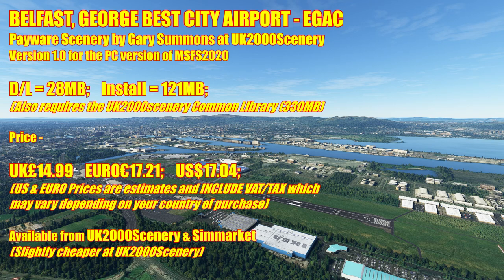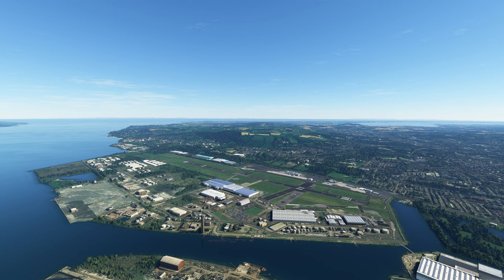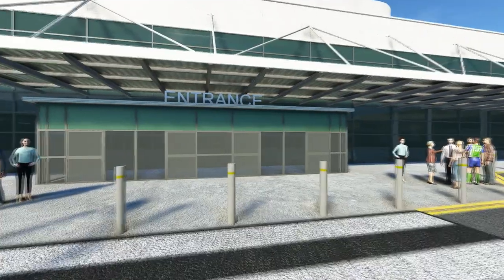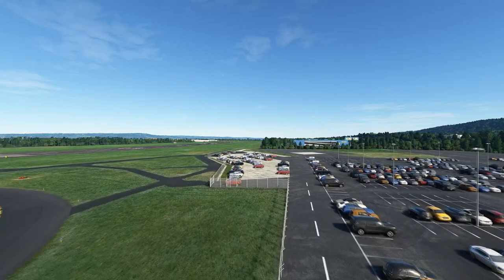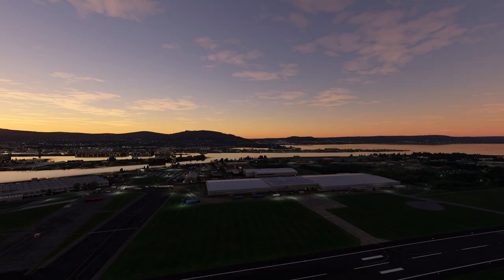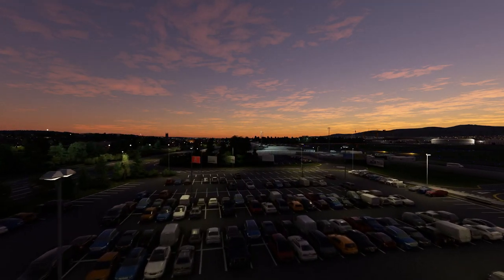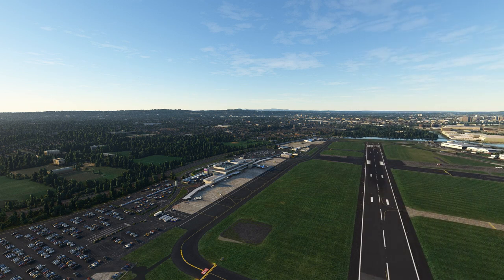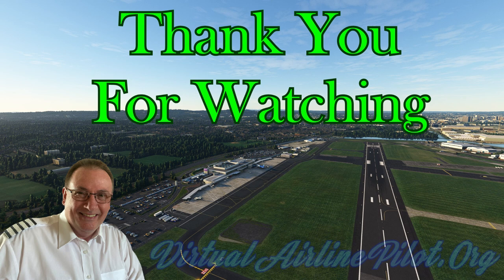MSFS 2020 | BELFAST CITY AIRPORT - EGAC | NEW SCENERY FROM UK2000SCENERY & GARY SUMMONS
** PLEASE ALLOW TIME FOR YOUTUBE TO PROCESS THE HD VERSION OF THIS VIDEO **

Hello Folks and welcome to another scenery review video.   Today, we check out a new scenery from one of the Flight Simulation Community's premier and long time developers, GARY SUMMONS the lead designer at UK2000SCENERY.   This new version of an often forgotten, second airport located in the heart of Belfast City, GEORGE BEST INTERNATIONAL AIRPORT (EGAC) is the new product recently released for the PC version of Microsoft Flight Simulator 2020.   As usual, Gary has done a wonderful job rendering this airport in high detail and blending it extremely well with the surrounding default area.   Brisling with PBR materials, ground clutter and some excellent night lighting effects, this product hits the mark and is a steal at UK£14.99 including VAT!    Lots to explore and check out at close range, although it does suffer somewhat from the "Building Bug", preventing access to the internal Terminal development.   However, this may be intentional.   Check out the video for all the details.   Another highly recommended offering from the UK2000scenery stable and I have no hesitation in telling you to go and grab it!